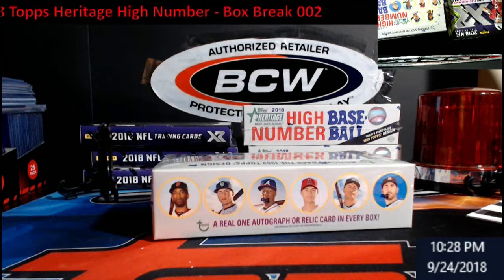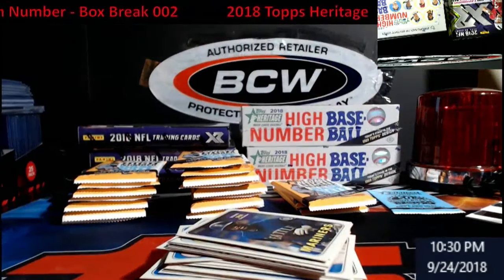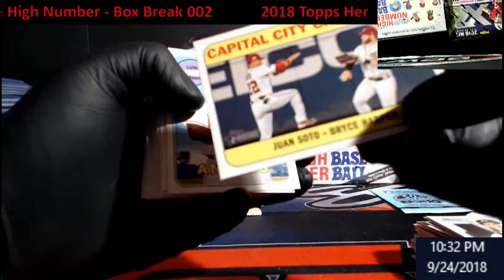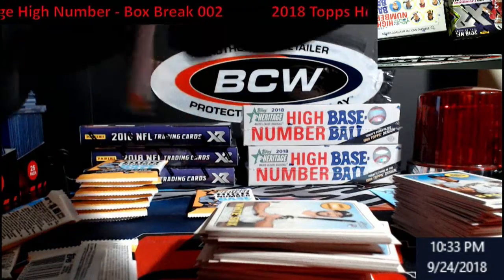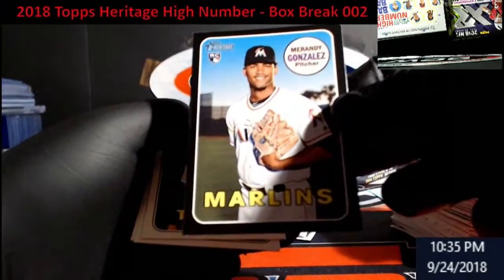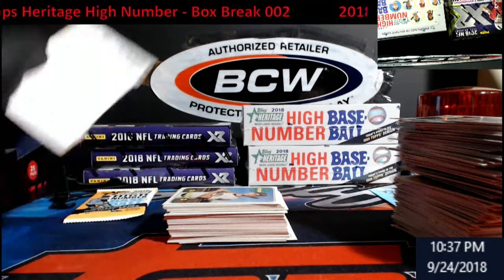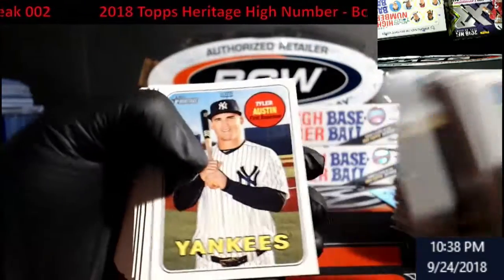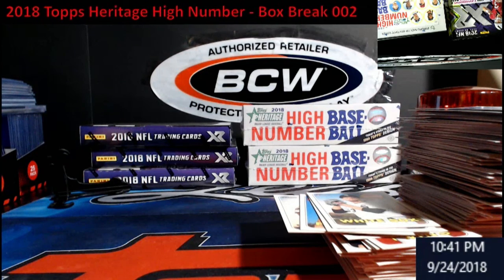2018 Topps Heritage High Number Box Break 002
2018 Topps Heritage High Number Box Break